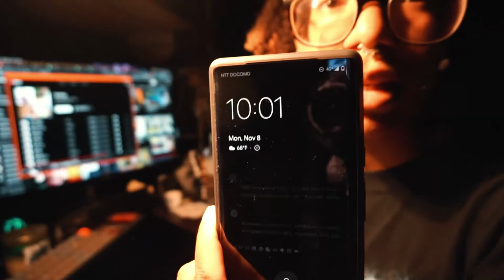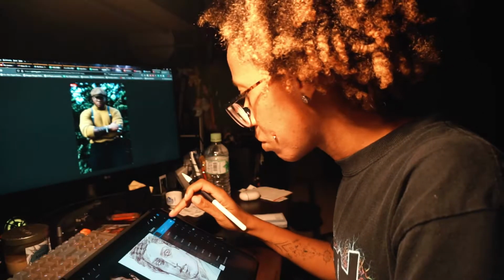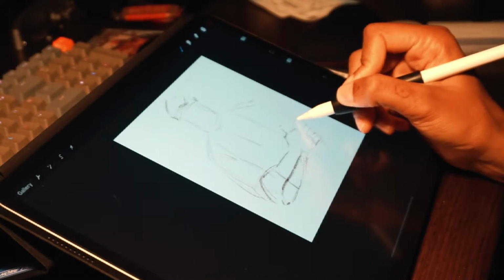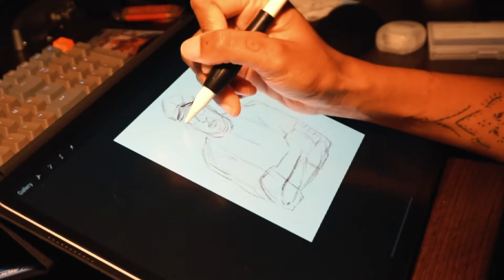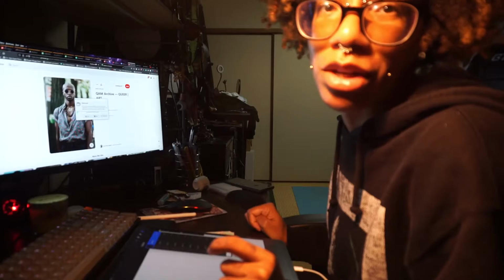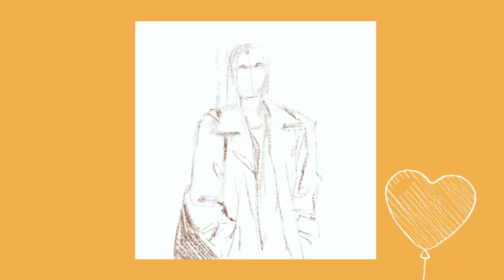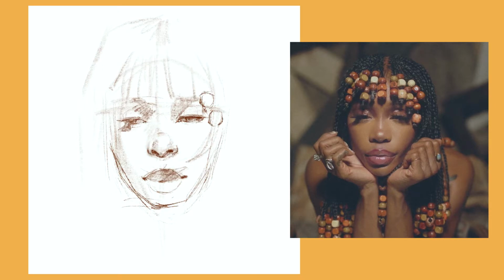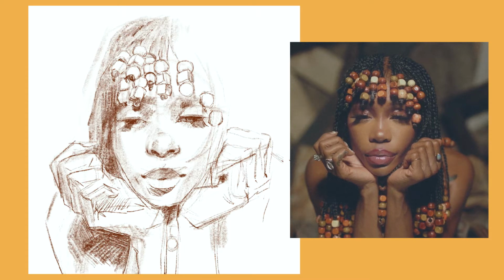// art vlog // a week of photo studies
my idea of doing something short because i deleted most of my videos from october lol

photo studies are some of my favorite ways to brush up my skills and/or relax. i'm still not very good, but i thought i'd share a few things from a couple weeks ago.

🎶🎶🎶🎶🎶🎶🎶🎶🎶🎶MUSIC//BGM音楽🎶🎶🎶🎶🎶🎶🎶🎶🎶🎶

Homie Cat - Downtown Cafe
Homie Cat - My Sacrifice
DJ Quads - the forecast for today
Aaron Kenny - Cocktail Hour
Joey Pecoraro - Apricot
E's Jammy Jams - Peacefully

My Links//うちのソーシャルリンク

I play music in a rock band in Kansai. Come check us out sometime!